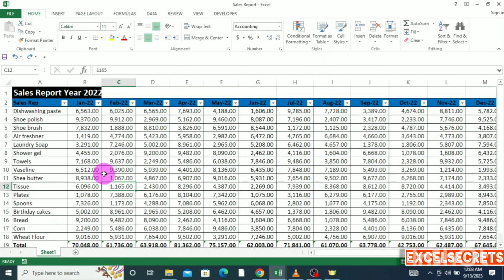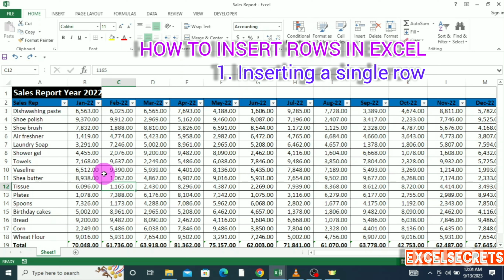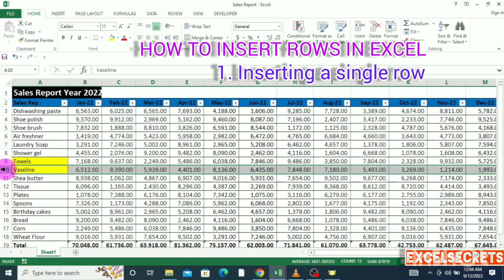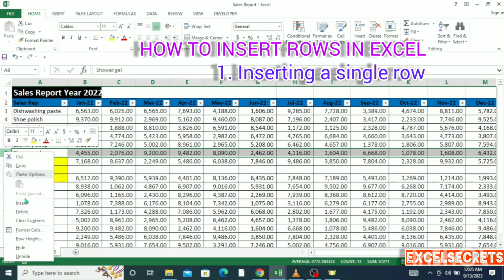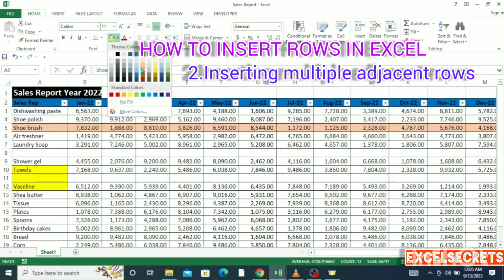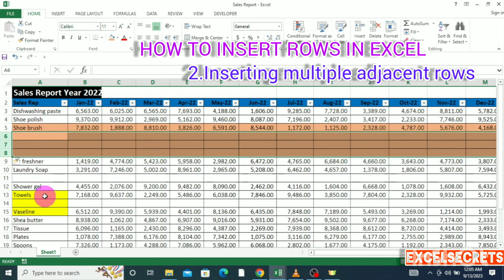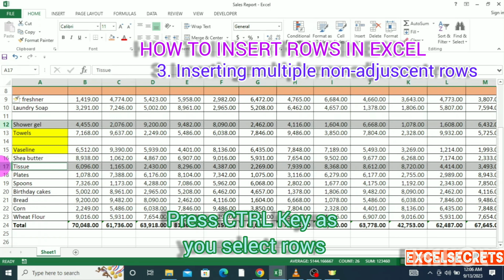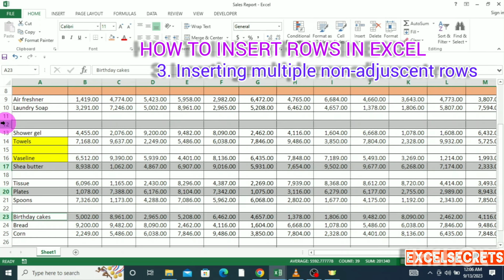How to insert Rows in Excel